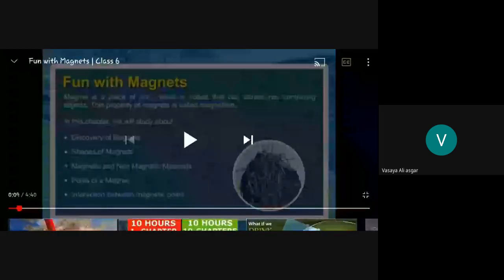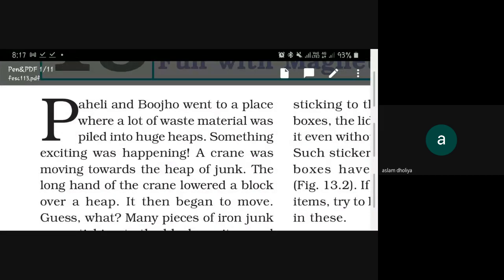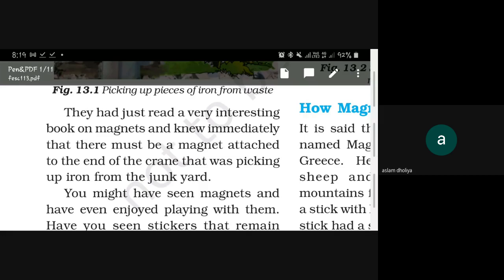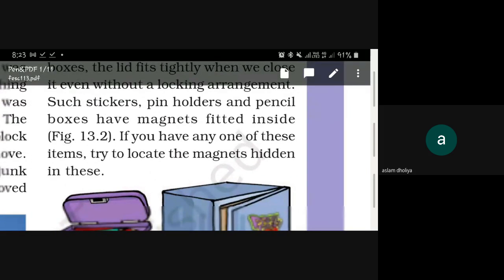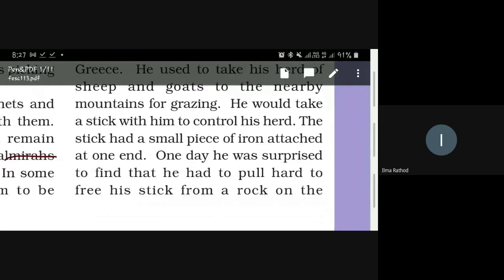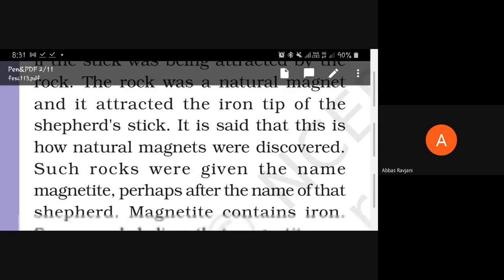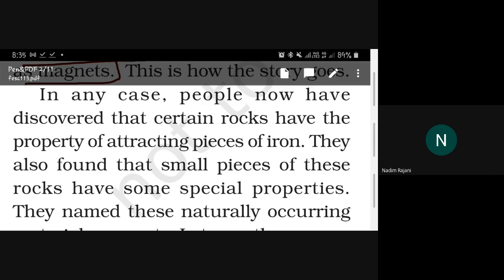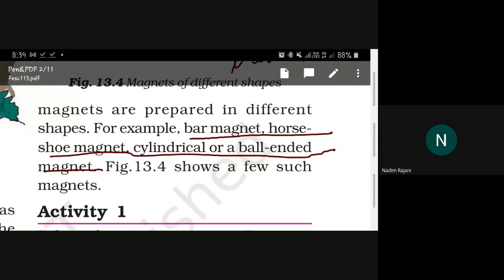6D SCIENCE 08 02 2021